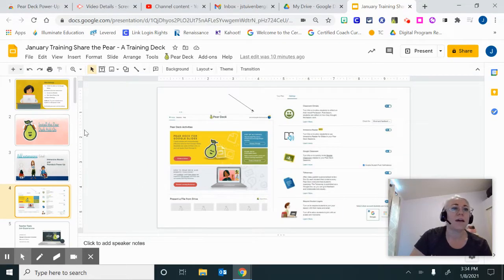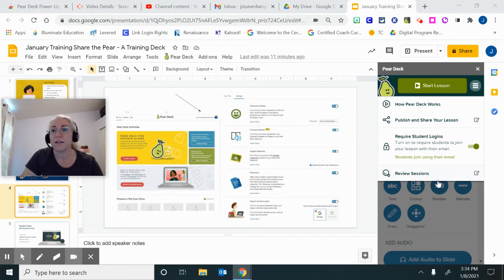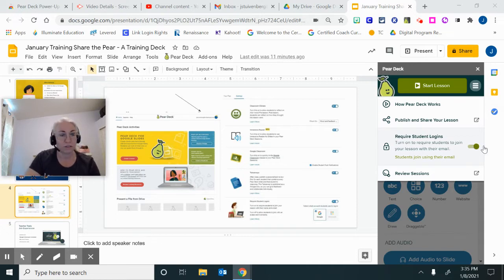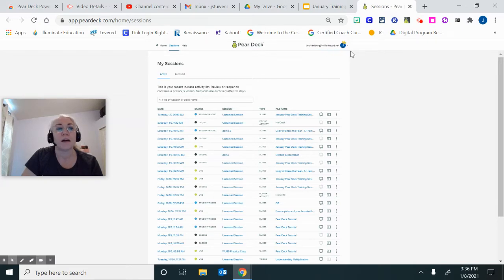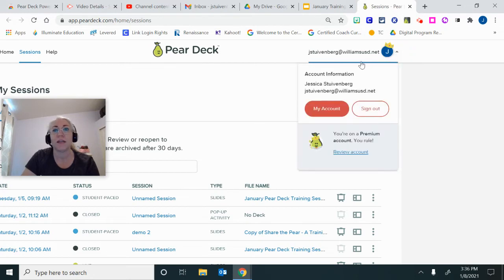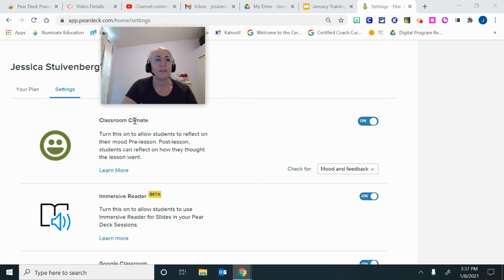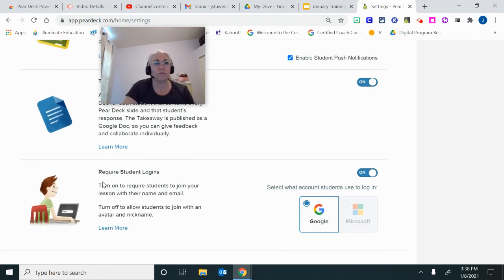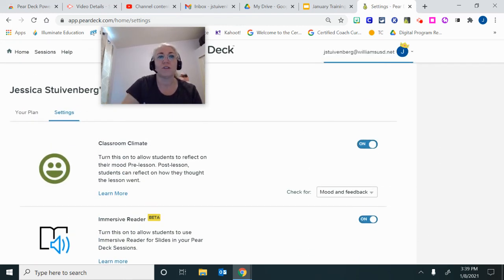Pear Deck Settings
Turn on the Pear Deck settings so that you can get maximum benefit from your Premium Pear Deck Account.